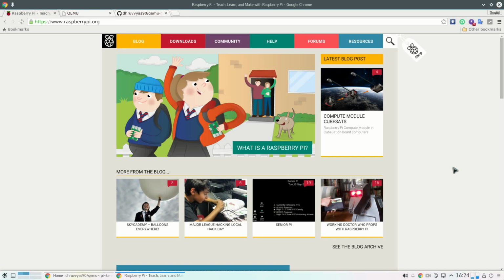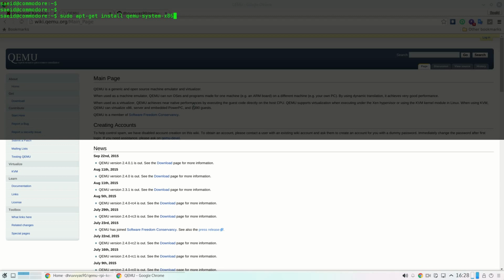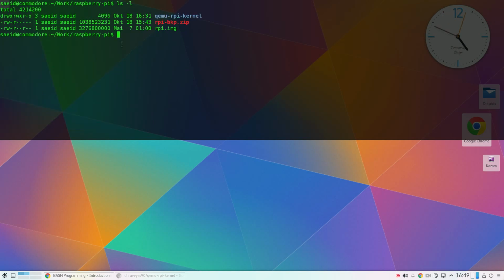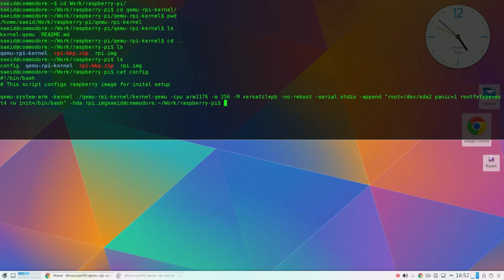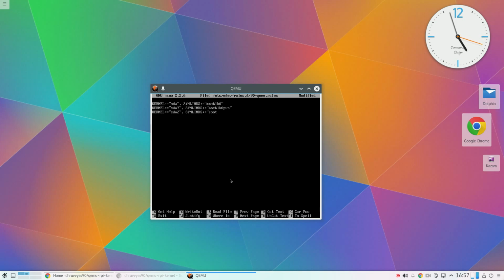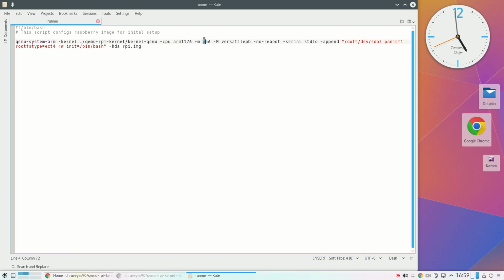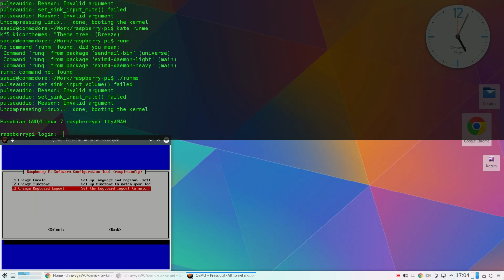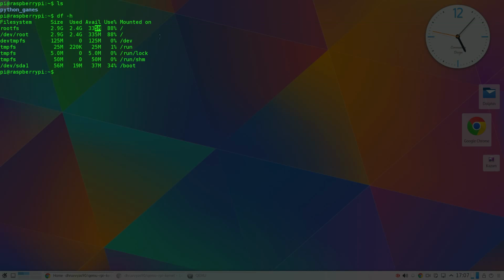Emulating Raspberry Pi On Linux with QEMU - Part 1 - Setting it up!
Learn how to emulate Raspberry Pi on a Linux machine using QEMU cpu emulator.